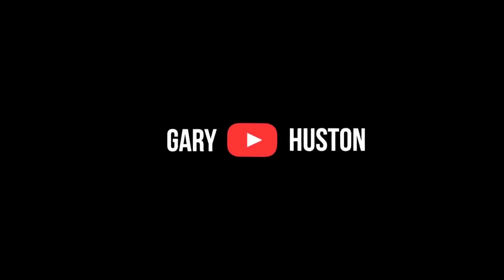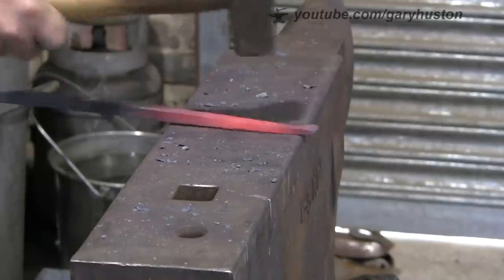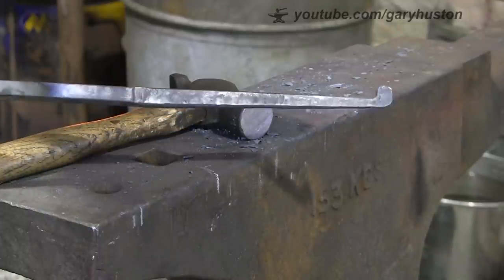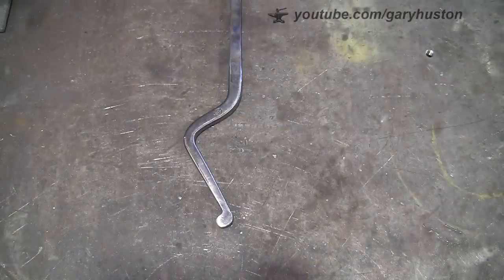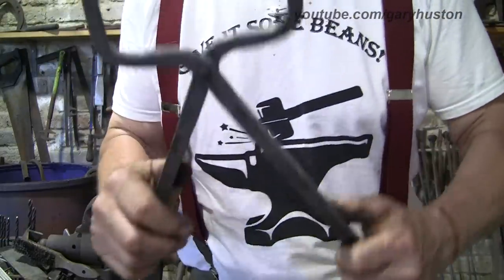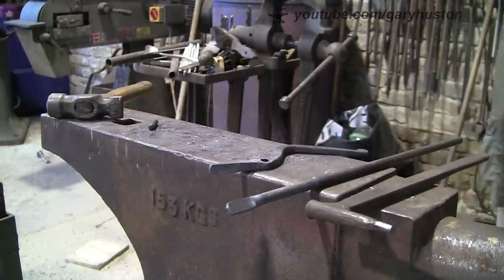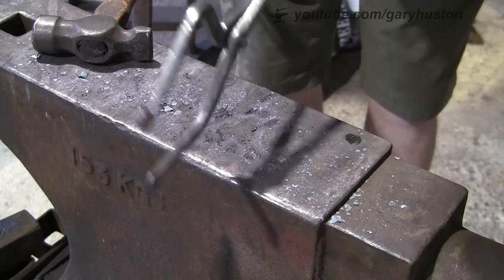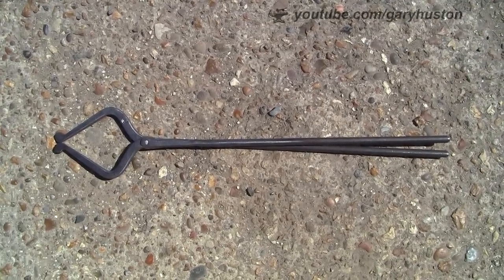Hammer Tongs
A down and dirty pair of hammer tongs made from ½" square.
I made my first pair yesterday and made them way too big and heavy so am trying a smaller pair today.